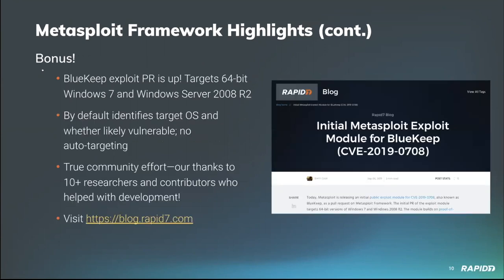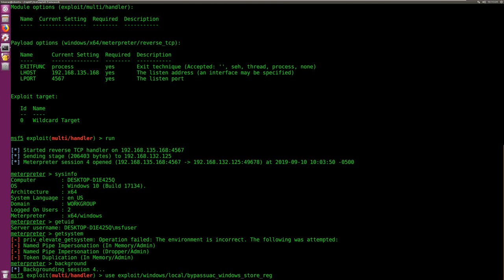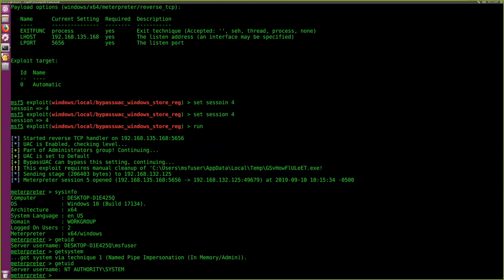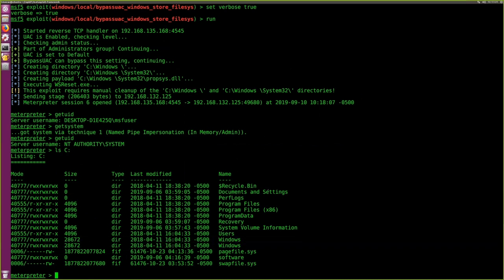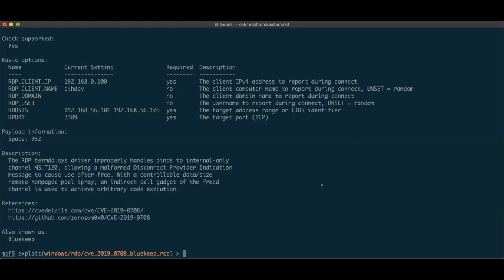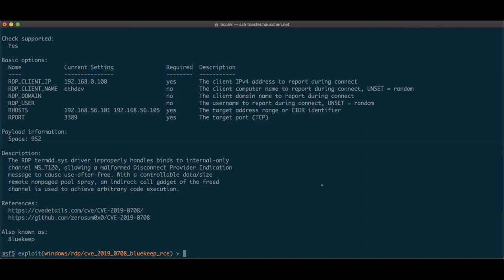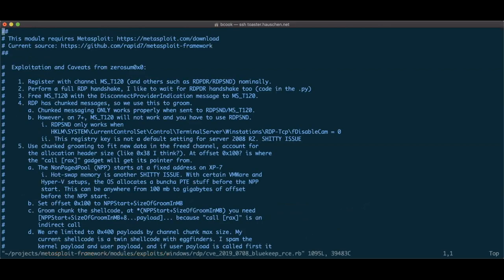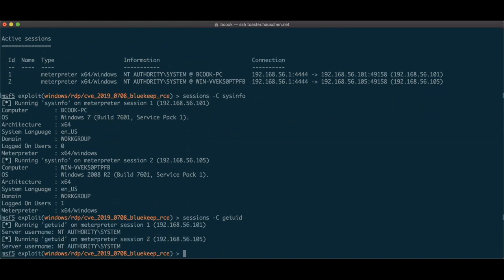Metasploit Demo Meeting 2019-09-10 w/ BlueKeep Demo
The Rapid7 Metasploit development team discusses (and demonstrates!) ongoing Metasploit work and features during their bimonthly sprint meeting.

This week's demo meeting covers the following NEW modules:

* Cisco UCS Director
  * Unauthenticated Remote Code Execution (CVE-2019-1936)
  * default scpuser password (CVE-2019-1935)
* Cisco Data Center Network Manager
  * Unauthenticated Remote Code Execution (CVE-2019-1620)
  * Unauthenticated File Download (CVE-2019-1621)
* AwindInc SNMP Service Command Injection (CVE-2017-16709)
* Webmin password_change.cgi Backdoor RCE (CVE-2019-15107)
* Exim Local Privilege Escalation (CVE-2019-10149)
* ptrace Sudo Token Privilege Escalation
* ktsuss suid Privilege Escalation (CVE-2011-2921)

And there's also a number of enhancements and bug fixes we cover, too!

And there's a demo of the new BlueKeep module currently in the Framework PR queue!